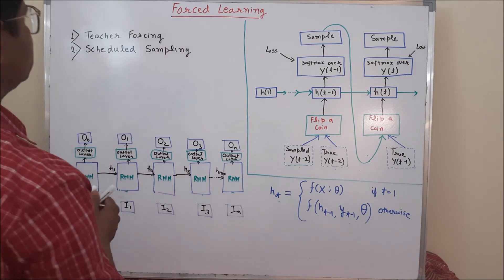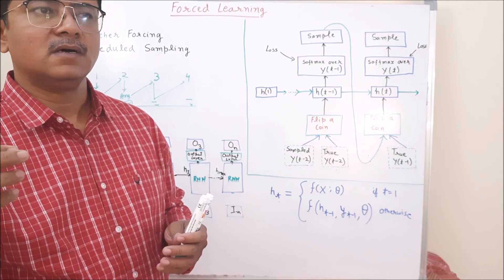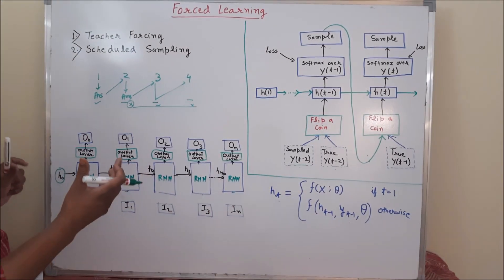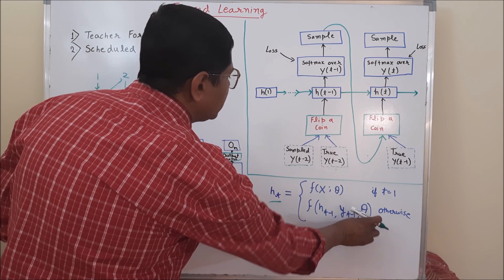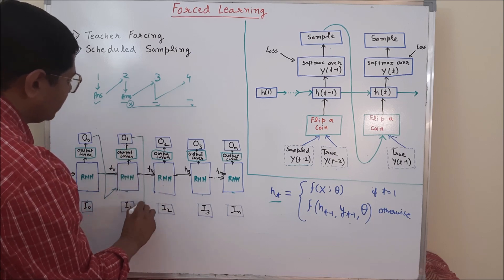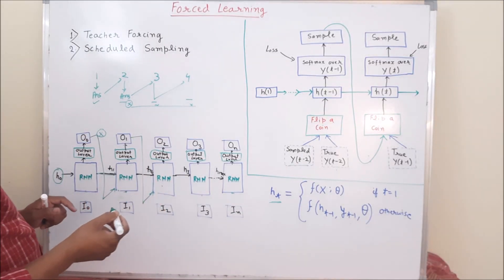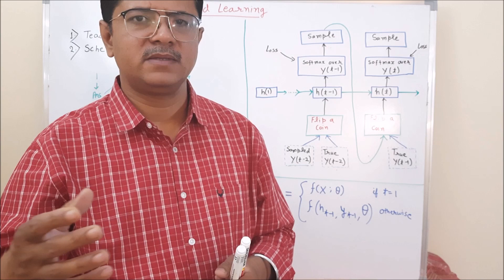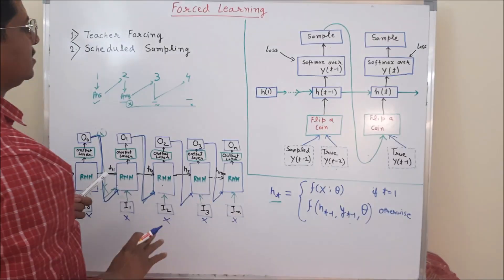Forced Learning in Deep Learning Part-1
Contains.
1. Teacher Forcing
2. Exposure Bias

Reference:
1. Bengio, Samy, Oriol Vinyals, Navdeep Jaitly, and Noam Shazeer. "Scheduled sampling for sequence prediction with recurrent neural networks." Advances in neural information processing systems 28 (2015).
2. Williams, Ronald J.; Zipser, David (June 1989). "A Learning Algorithm for Continually Running Fully Recurrent Neural Networks". Neural Computation. 1 (2): 270–280. CiteSeerX 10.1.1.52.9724. doi:10.1162/neco.1989.1.2.270. ISSN 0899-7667. S2CID 14711886.
3. Lamb, Alex M; Goyal, Anirudh; Zhang, Ying; Zhang, Saizheng; Courville, Aaron C; Bengio, Yoshua (2016). "Professor Forcing: A New Algorithm for Training Recurrent Networks". Advances in Neural Information Processing Systems. Curran Associates, Inc.
4. T. He, J. Zhang, Z. Zhou, and J. Glass. Quantifying Exposure Bias for Neural Language Generation (2019), arXiv.